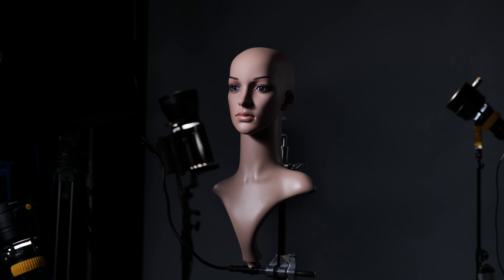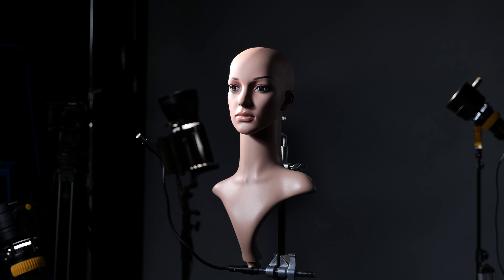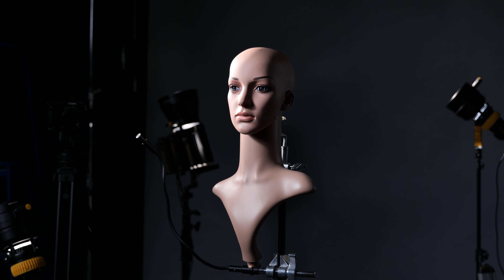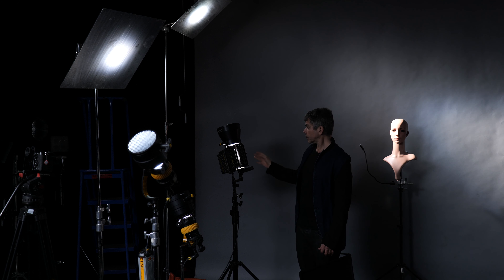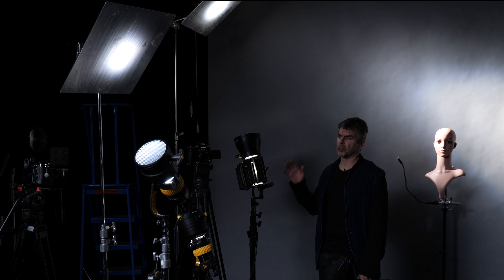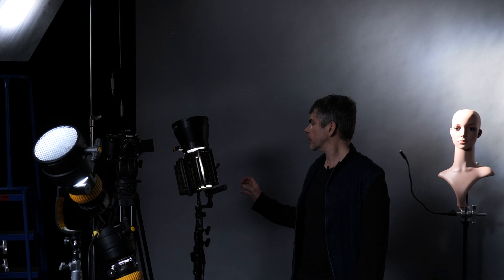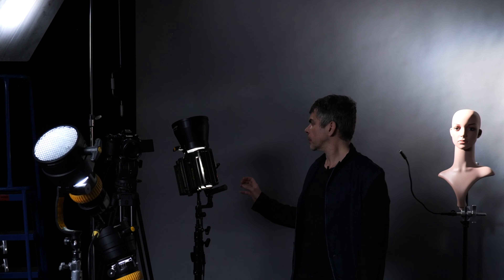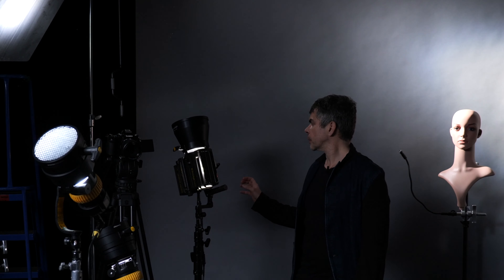Effective portrait lighting using dedolight Lightstream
Cinematographer Ian Murray demonstrates how the dedolight Lighstream system can be used for effective portrait lighting.
He demonstrates the unique quality which reflected light provides and how this can be controlled and manipulated.

Ian Murray is one of the UK’s top cinematographers, having over 20 years experience working in high-end commercials and global campaigns for clients such as Coca Cola, Nike, Apple and Guinness. His areas of expertise include food, hair, beauty, high-speed and table top cinematography.